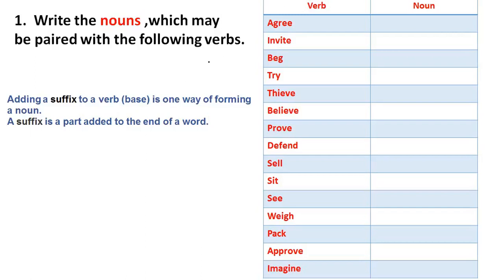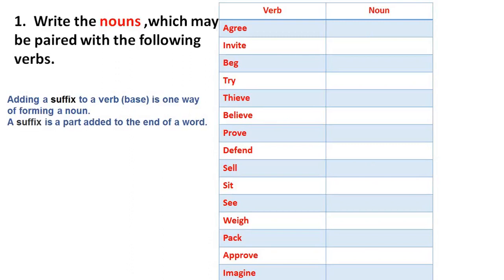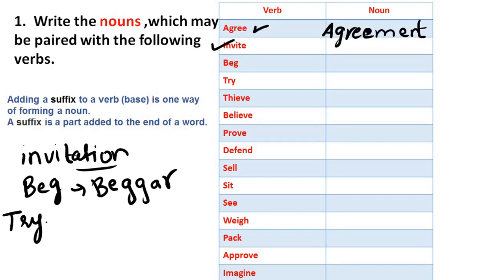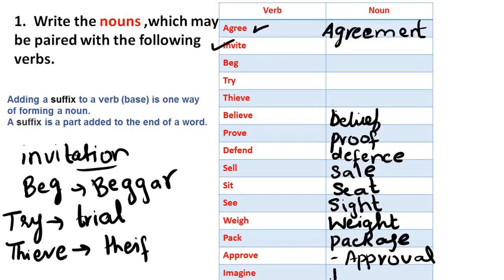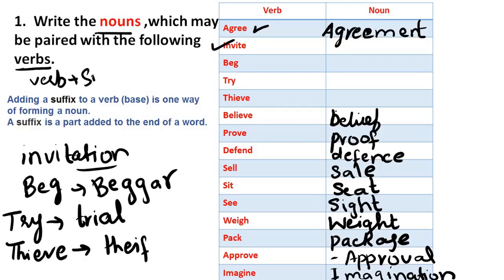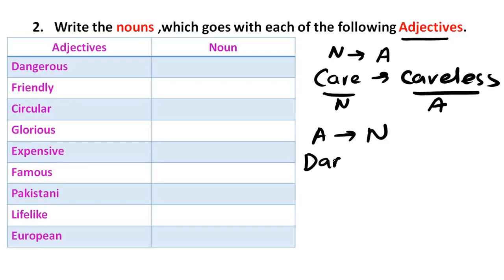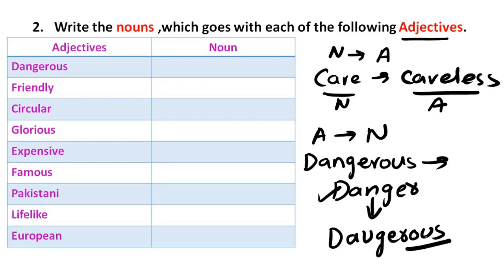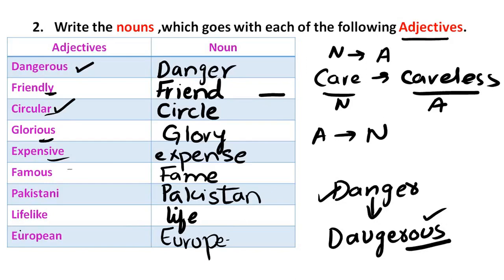Workbook (page # 73) Home Sweet Home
Grade 06
Orford Modern English